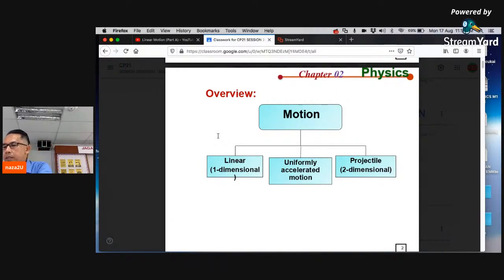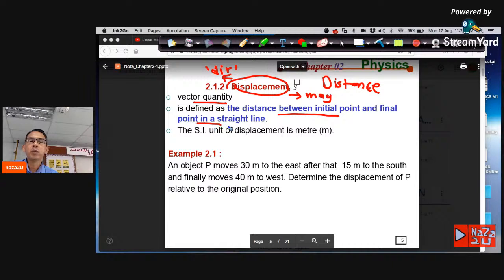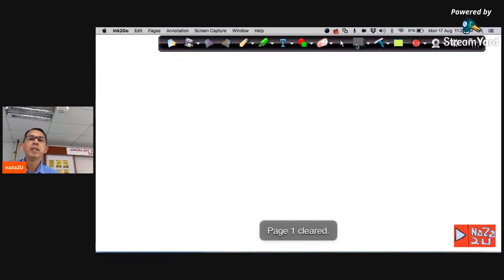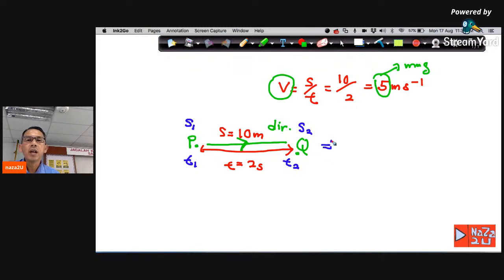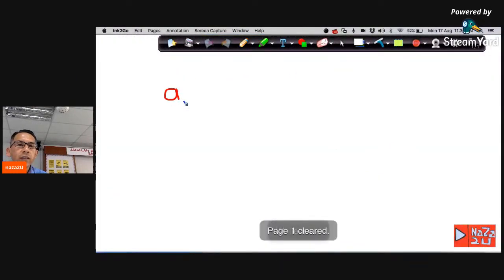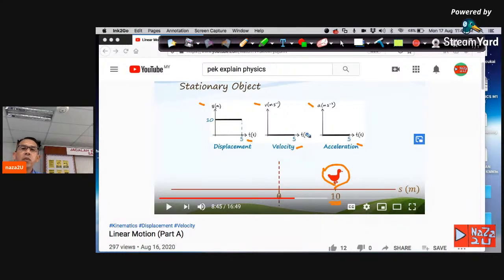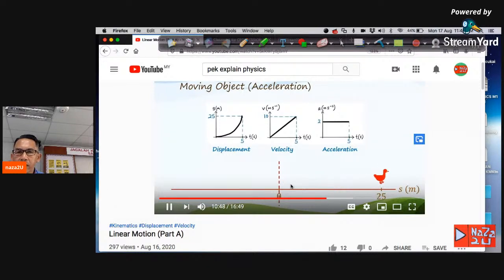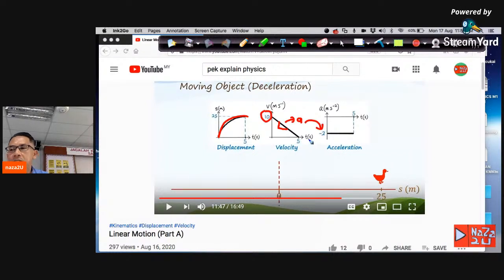CHAPTER 2 : KINEMATICS OF LINEAR MOTION